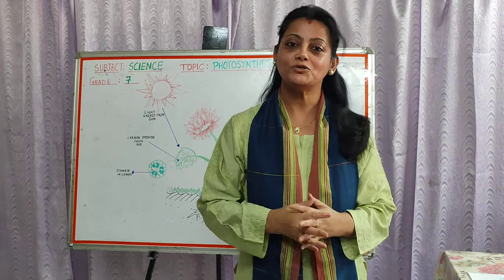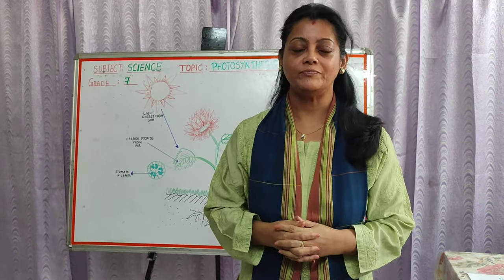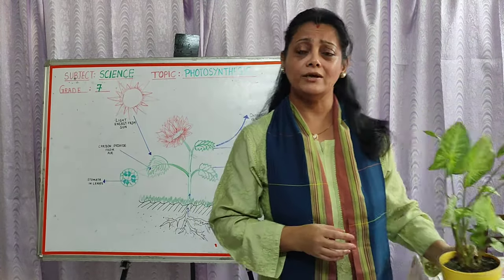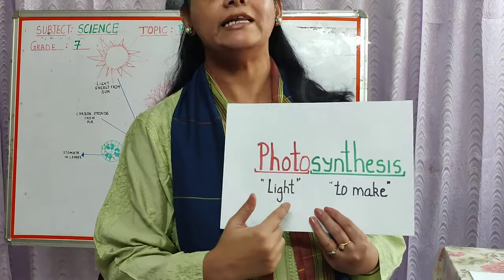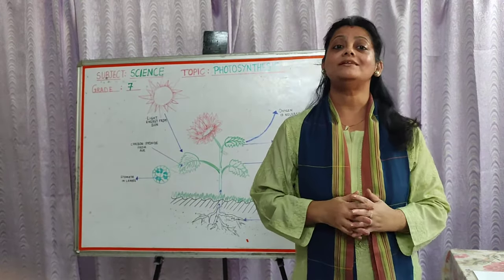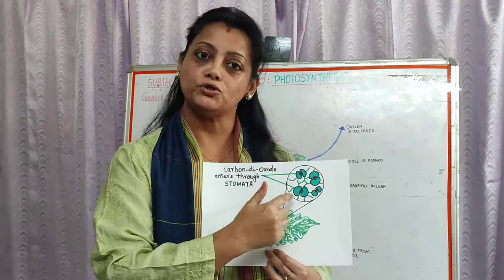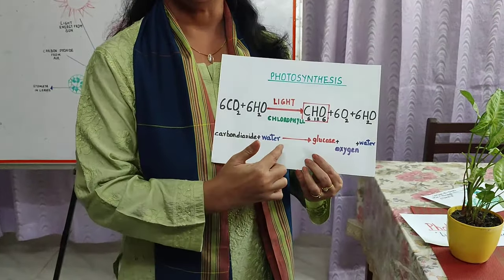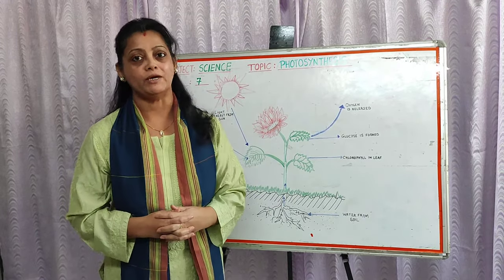Vedantu demo (photosynthesis)